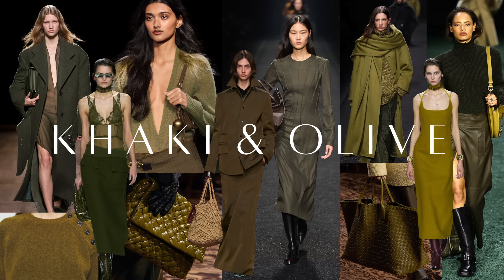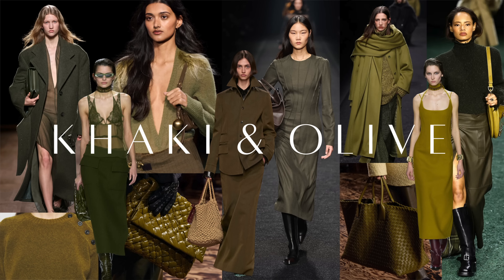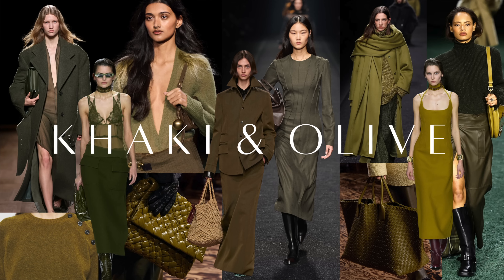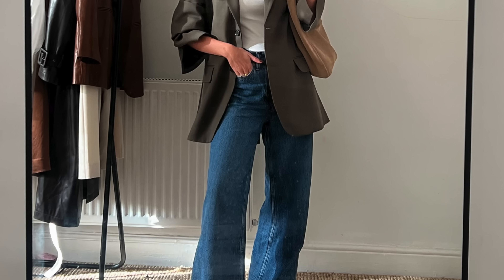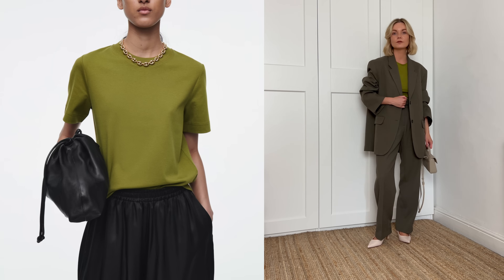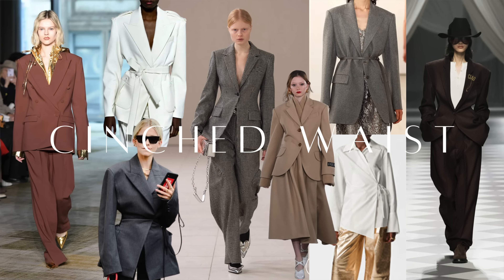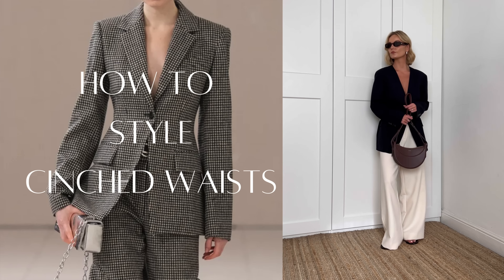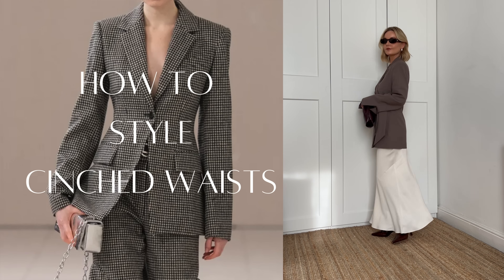10 AUTUMN/WINTER TRENDS 2024 | WEARABLE TRENDS & OUTFIT IDEAS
Hello loves!

I'm back with another trends video, this time for AW24 I’m so excited for the new season after going through these! This was a fun one to do, enjoy! x

You can also find me on:
HEIGHT:
I’m 5ft 3 and usually a size 6/XS in clothing

Outfit links:

KHAKI & OLIVE
Khaki knit
Olive tee

BROWN
Suede blazer (I’m wearing a size 36)

BURGUNDY
COS bag

LEATHER
Trench (& alternatives)
Cream trousers (alternatives)

Leather jacket (size XS/8)
Jeans (W25 short)
Shoes (alternatives)
Suede Bag

SUEDE

Vintage blazer - Sylk store have great options!
Brown suede blazer (I’m wearing a size 36)

SILK & SATIN

Cream bag (alternatives)

MINIMAL & OVERSIZED
Cuff
COS Necklace (& alternatives)
Monica Vinader earrings

ROPE BELTS
Black belt

CINCHED WAISTS
Brown tie blazer

LEOPARD PRINT
Ballet flats
Scrunchie
Leopard trousers (I'm wearing a size 8)
Black jeans (W25 reg)